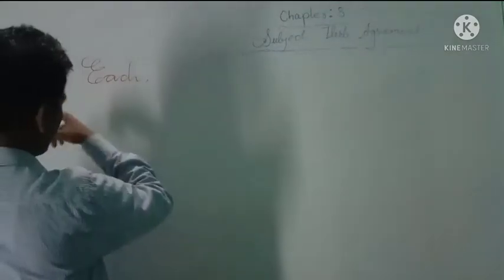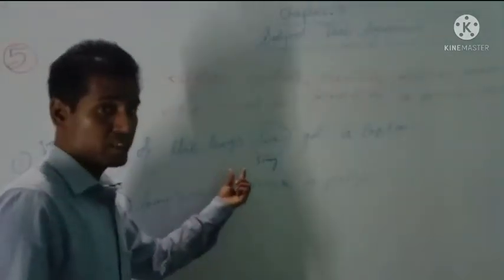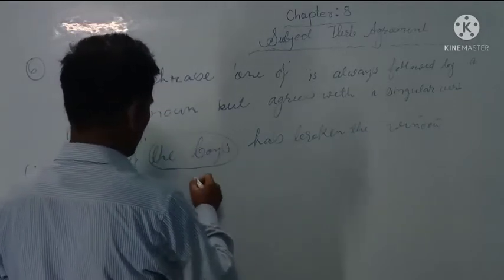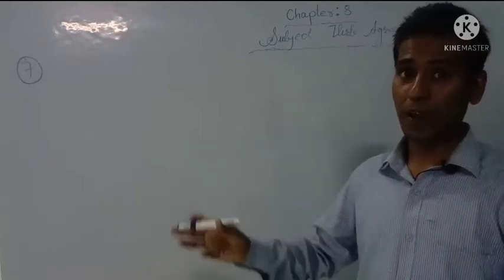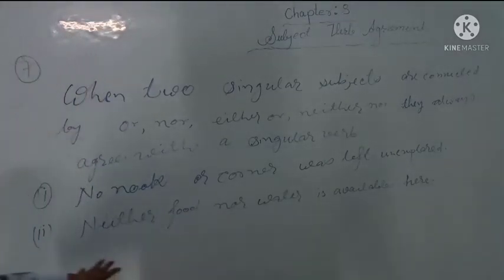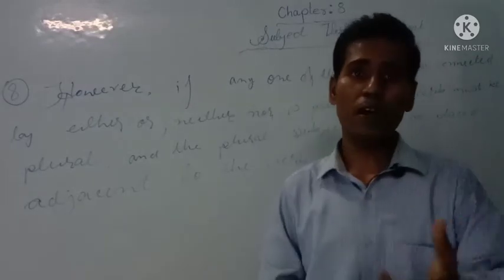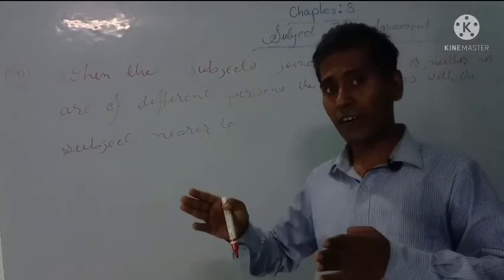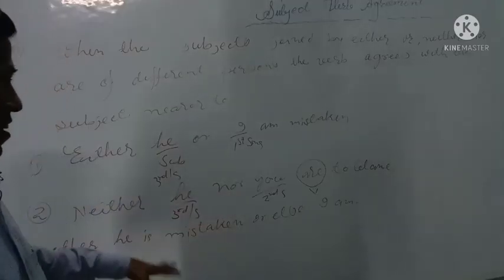Subject Verb Agreement ; part 1 ( English Grammar) The most, easy simple and lucid explaination.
Subject Verb Agreement # Grab the roles and improve your English for correct and standard communication English Grammar
Class :8